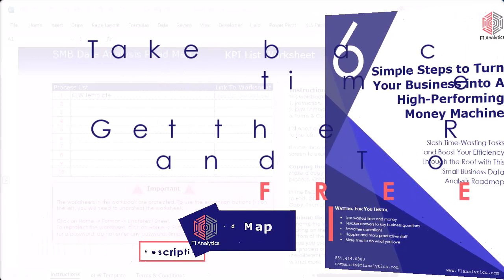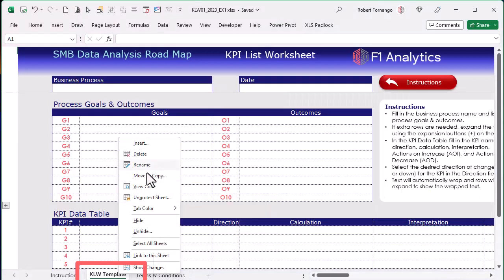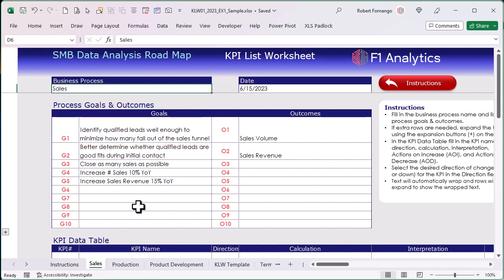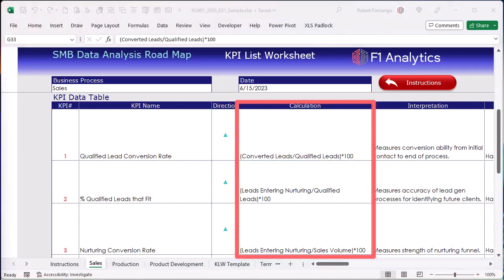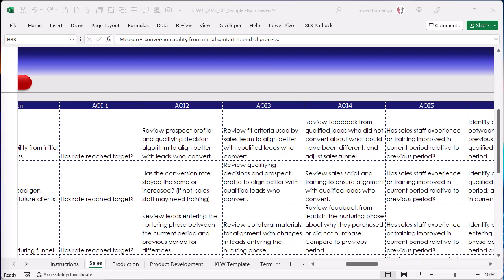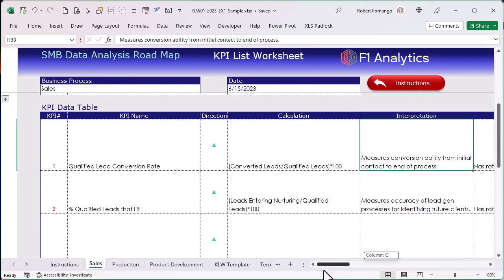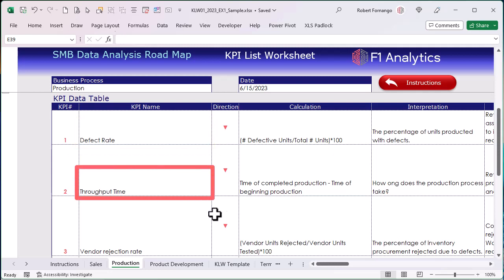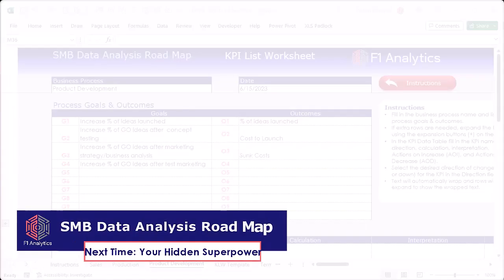Killer KPIs and The Mission Critical Processes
In part 2 of this 6-part series, you’ll use your process maps developed in the last step to identify a list of key performance indicators (KPIs) that could be used to monitor and assess your business performance in a KPI dashboard. Work through several considerations for choosing KPIs for your business. Learn the four (4) key characteristics of killer KPIs, and how to focus your attention on your mission critical process steps and outcomes. Learn to use the free excel KPI List Worksheet (KLW) tool.

Sign-up to receive our 6 Simple Steps to Turn Your Business into A High-Performance Money Machine report, and receive all of the tools shown in this video series absolutely FREE

You’ll receive our 36-page report
Five (5) free Excel tools to help you implement the Road Map in your business.
Six (6) emails walking you through the Road Map with examples and demonstrating how to apply all of our free tools.

Chapters:
0:00 Small Business Data Analysis Road Map Introduction
1:00 Review & Goals: Choosing KPIs for Your Business
2:04 The KPI List Worksheet (KLW) Tool, Protection & Expanding the Worksheet
3:32 Completing the Process List on the Instructions Worksheet & Copying/Renaming the KLW Template
5:01 Completing the KLW Template Tables – Sales Example
18:55 Review of the KLW Template – Production Example
20:02 Review of the KLW Template – Product Development Example
22:21 On deck for part 3: Your Hidden Superpowers